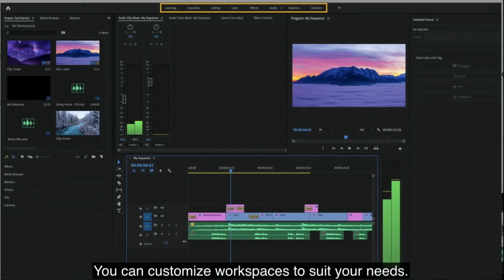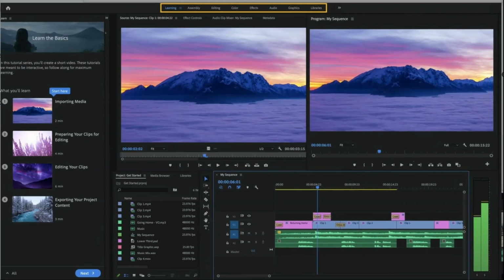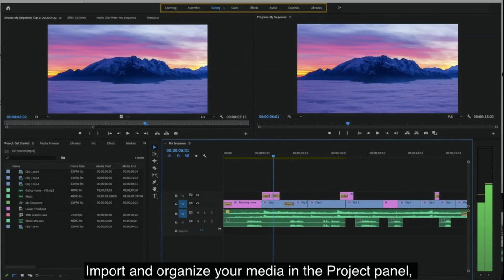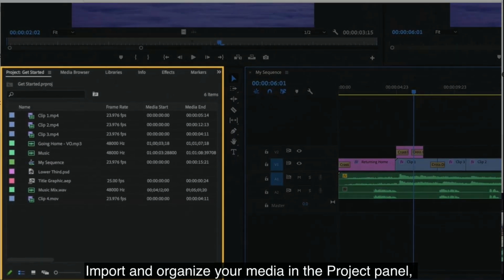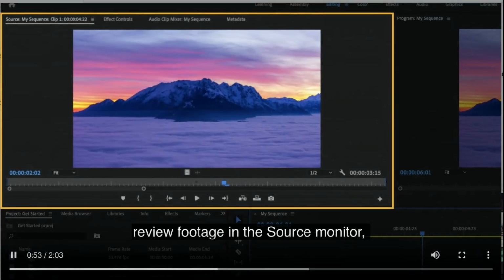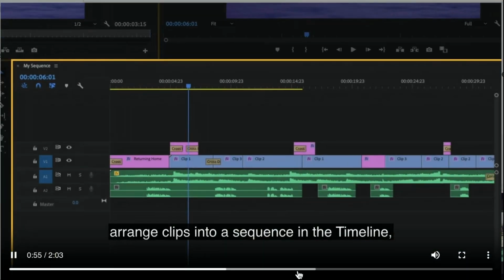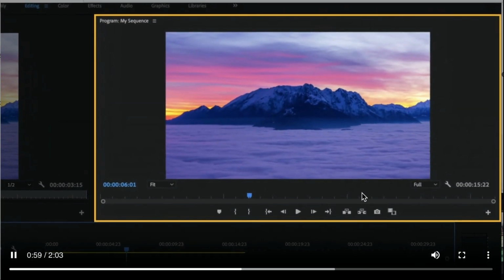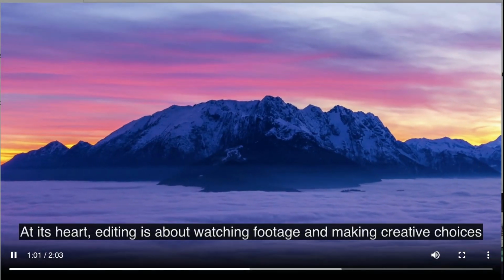Master Video Editing with Adobe Premiere Pro Intro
Unleash Your Creativity with Adobe Premiere Pro (Master Video Editing with Adobe Premiere Pro Intro) Discover Adobe Premiere Pro, the ultimate video editing software that transforms raw footage into stunning visuals. Whether you're a beginner or a seasoned pro, Premiere Pro's intuitive tools make video editing accessible for everyone. Learn to navigate the user-friendly interface and explore versatile editing tools. Seamlessly integrate with Photoshop, After Effects, and Audition for a comprehensive creative workflow. Join the community and access tutorials to master video editing.

Effortless Video Editing for Everyone with Adobe Premiere Pro
Experience the power of Adobe Premiere Pro, designed for both new and experienced videographers. This video editing software offers a user-friendly interface and professional-grade tools to enhance your projects. Seamlessly integrate with the Adobe Creative Suite, including Photoshop, After Effects, and Audition. Access tutorials and community support to climb the learning curve and create stunning videos.

Adobe Premiere Pro: Professional Video Editing Made Easy
Unlock the potential of your video projects with Adobe Premiere Pro. This software provides versatile editing tools, a well-organized workspace, and seamless integration with other Adobe apps. Perfect for creating short films, documentaries, or personal projects, Premiere Pro makes video editing effortless. Benefit from comprehensive tutorials and a supportive community to enhance your skills.